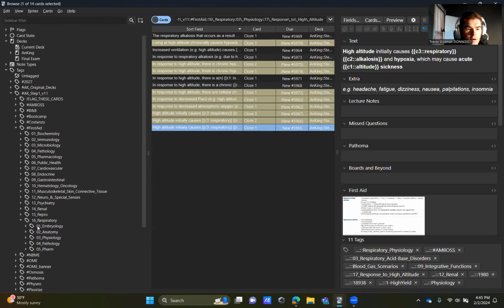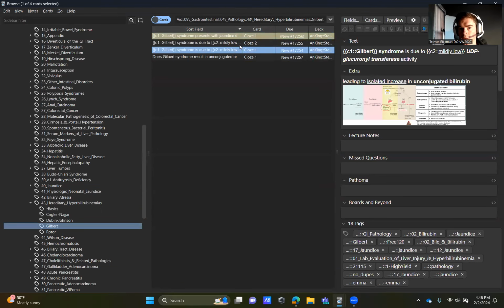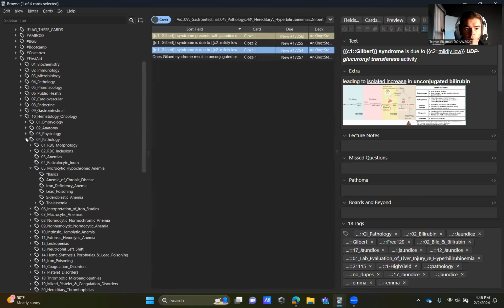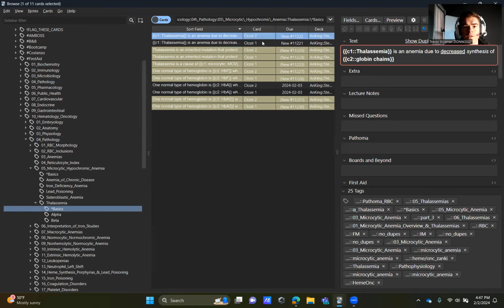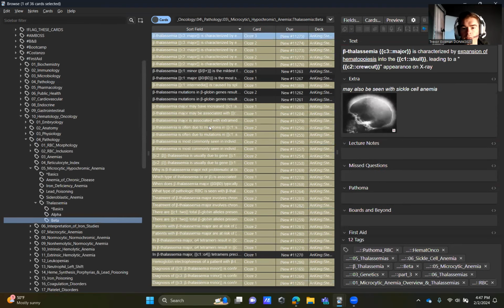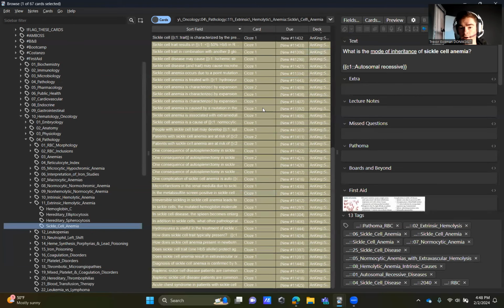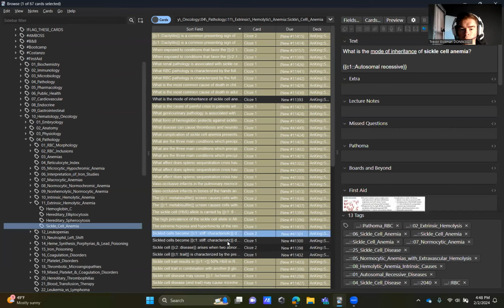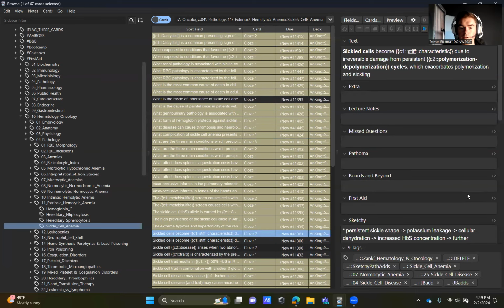FOM3 February 2nd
This video includes hemoglobin production, function, and abnormalities that result in disease. Happy studying!